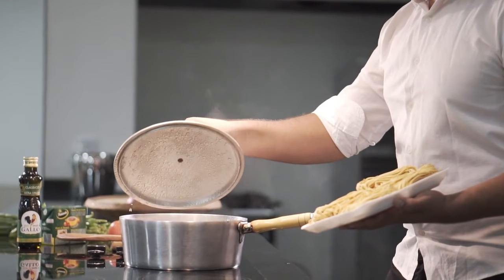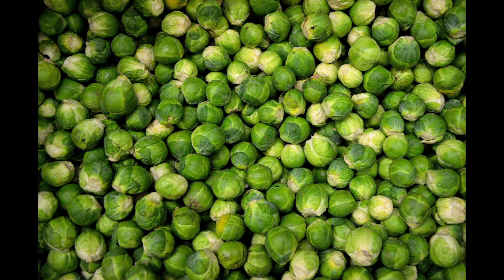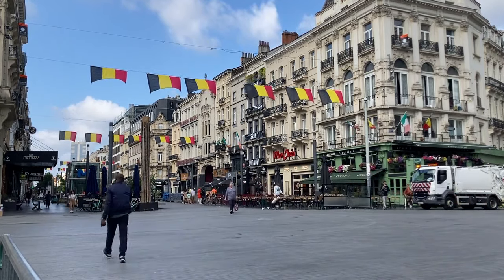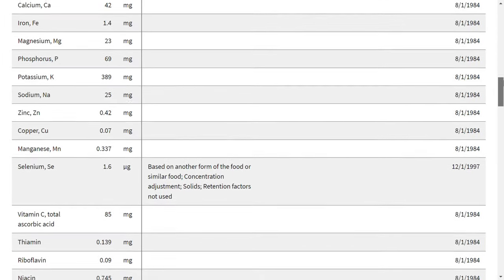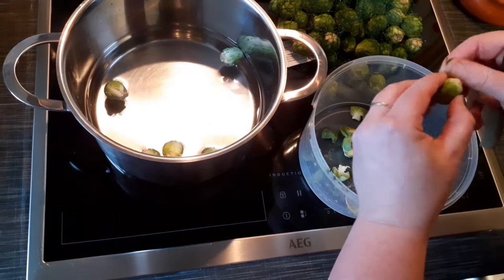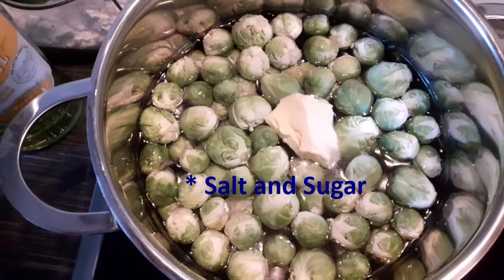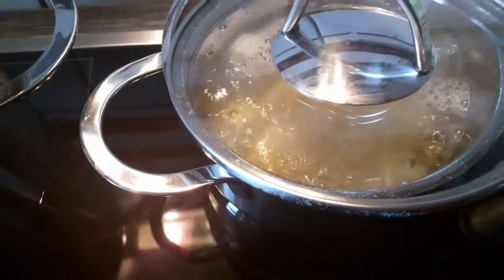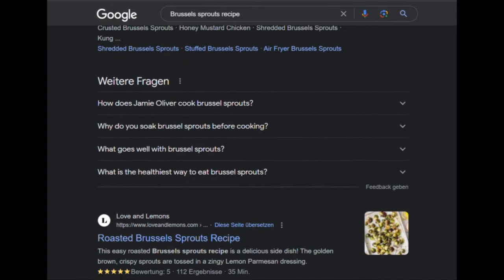Brussel sprout - Seasonal vegetables in Germany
What kind of vegetables eat the Germans?
What is available when you are living in Germany?

According to the season we have a look upon brussel sprout.

0:00 Intro
0:34 Origin
1:07 Planting and Harvesting
2:00 Ingredients
2:45 Cooking
4:10 Variants
4:40 Outro

"why Germany" or "Wieso Deutschland"
This channel is about Germany from a German perspective.
I will show how things are and as far as I know, why they are done that way, what is the history about this.

This channel is dedicated to everyone, who wants to know something about Germany, no matter if you just want to see something about Germany, want to travel to Germany or even if you want to or have to move to Germany, because of a job, an appreticeship or to study.

If you have any other things, you would like to know about something, just drop a message or write a comment.

______ Sources ________
Pictures and videos are homemade or from pixabay.